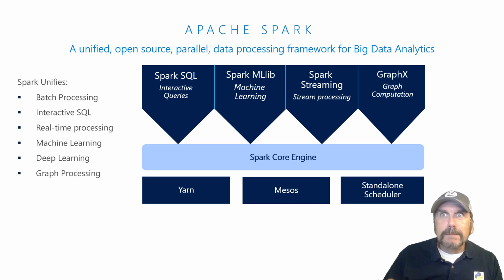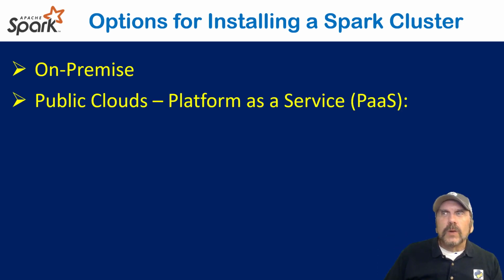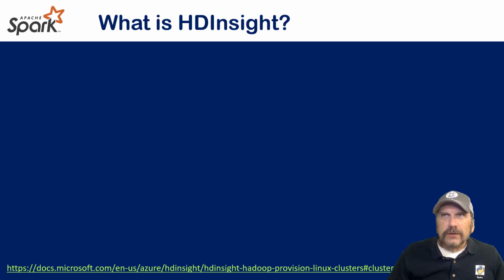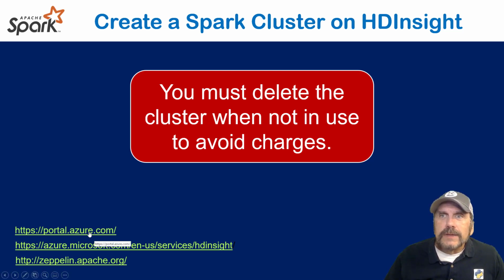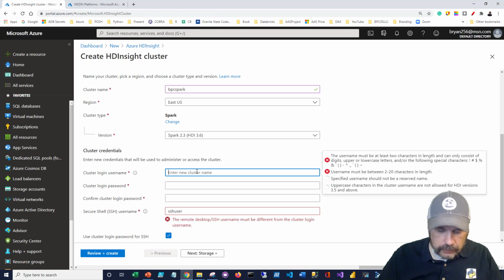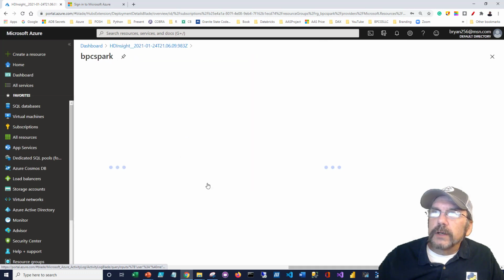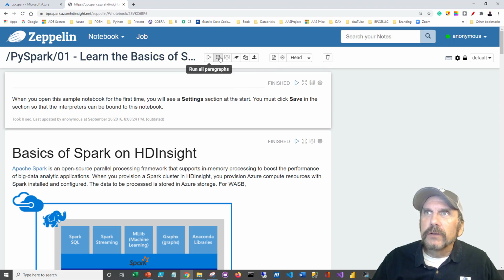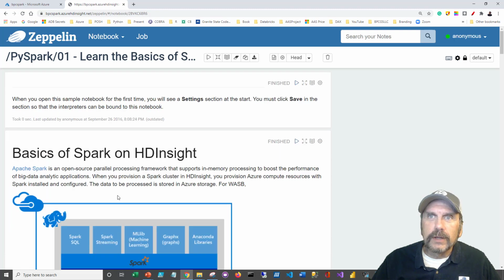Master Databricks & Apache Spark Step by Step: Lesson 4 - Create a Spark Cluster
Continuing the Master Databricks & Apache Spark series, in this video, I explain what a Spark cluster is, how it differs from Databricks, and walk through creating an Apache Spark cluster step by step.  Then I'll show you how to use Zeppelin notebooks to query data with Spark.

Master Databricks Book